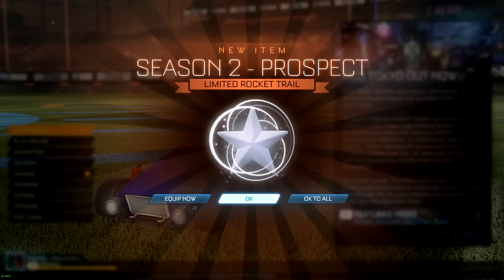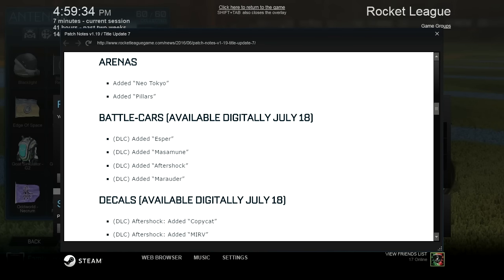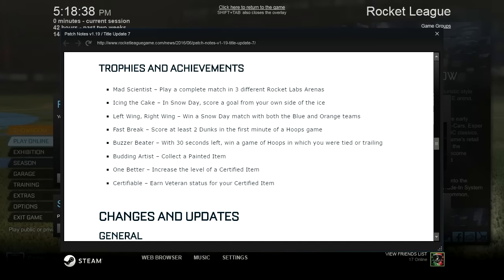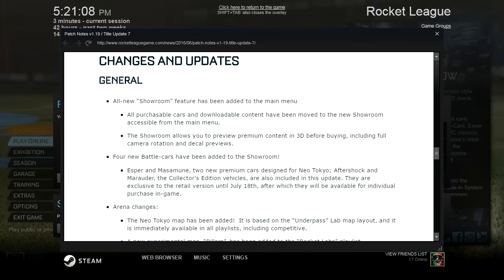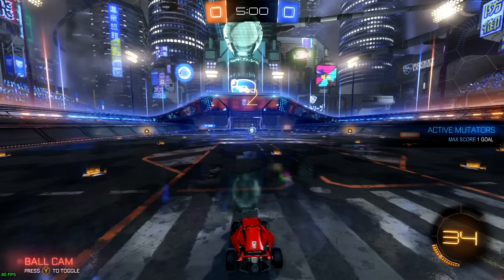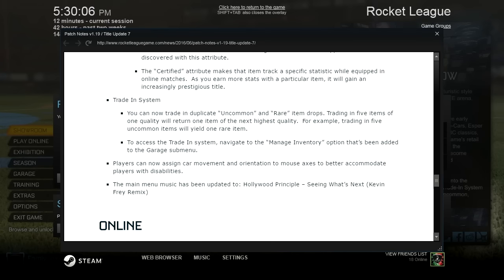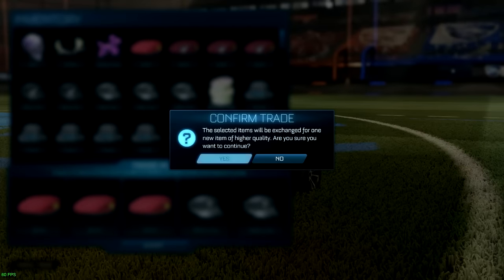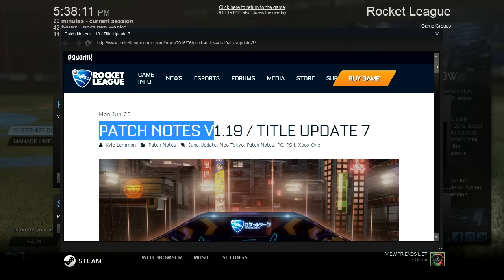Rocket League Patch Notes v1.19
THE HEADLINES

- Added four new premium Battle-Cars…
(DLC) Neo Tokyo-inspired vehicles “Esper” and “Masamune”,  and Classic Cars “Aftershock” and “Marauder” will be available July 18th.
(DLC) Six Decals for each new vehicle
- Added all-new “Neo Tokyo” Arena to all casual and competitive playlists.
- Added “Showroom” to preview premium content
- Competitive Season 2 has ended and rewards will be given to participants who achieved “Prospect I” and above
- Competitive Season 3 has begun! All competitive skill ratings have been reset.
- New “Rare” and “Very Rare” items can now be found after Online matches, there are many new items for you to discover and collect!

Rocket League is out for PC, PS4 and Xbone